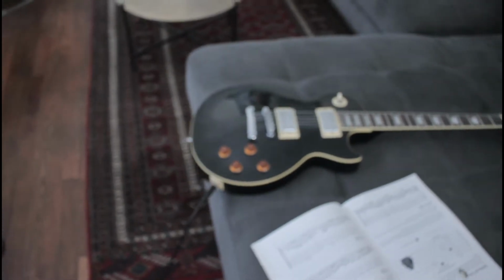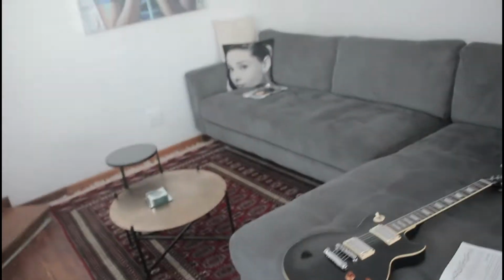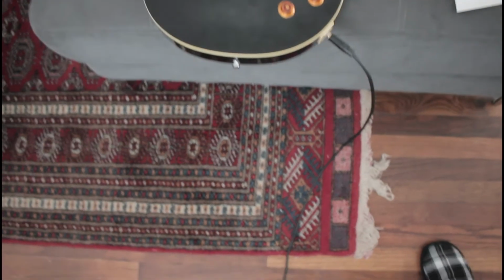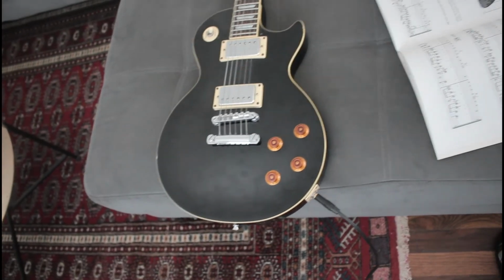Spent $10 000 on a new guitar(episode 2)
Hope you guys enjoyed the new style of editing.  Feels good to be back can expect some more videos this month since schools closed .